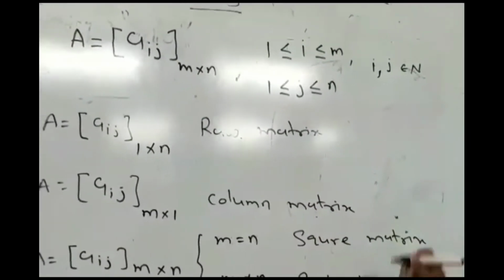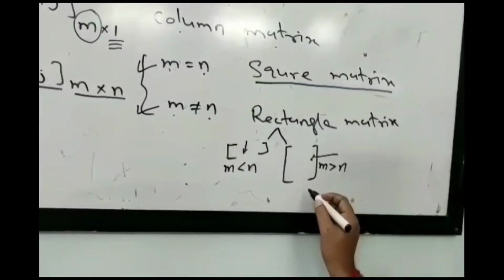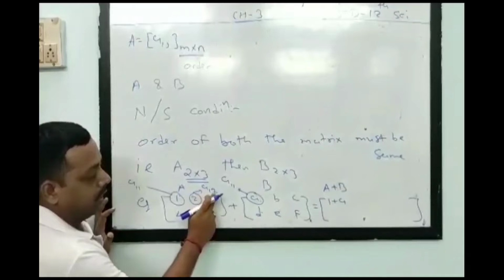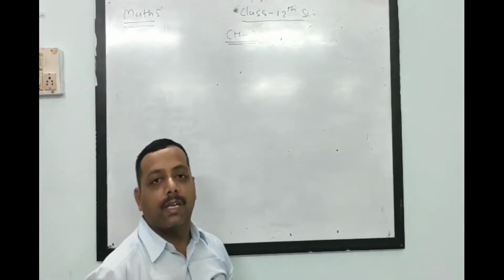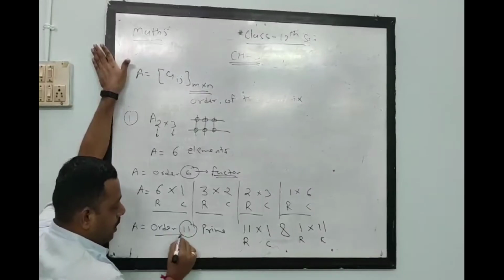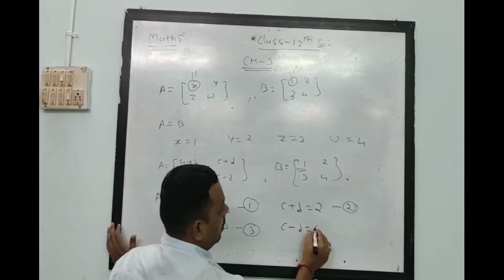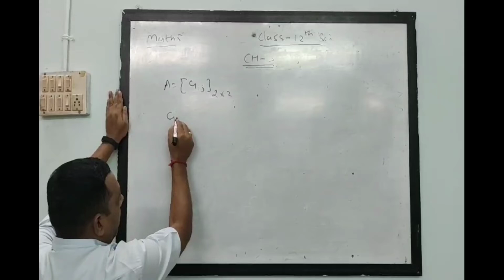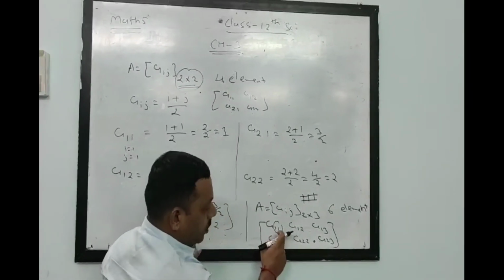116. Mathematics,Std-12(Sci) ,Chapter-3,Part-1| Vidyut Board Vidyalaya | BHAGYESH THAKKAR.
Mathematics,Std-12(Sci) ,Chapter-3,Part-1, Vidyut Board Vidyalaya , BHAGYESH THAKKAR.